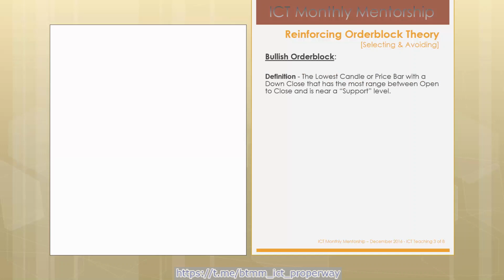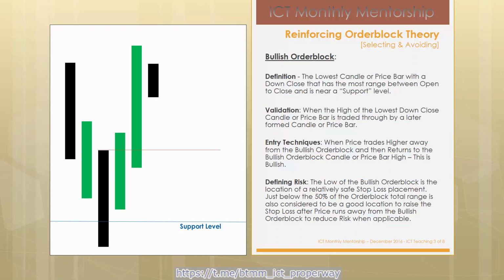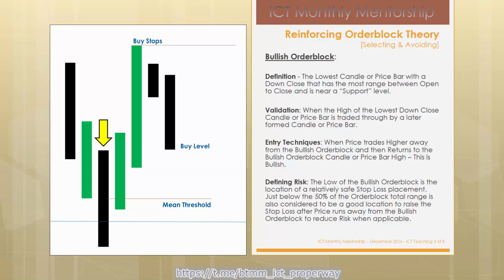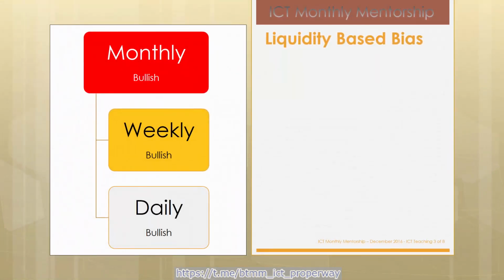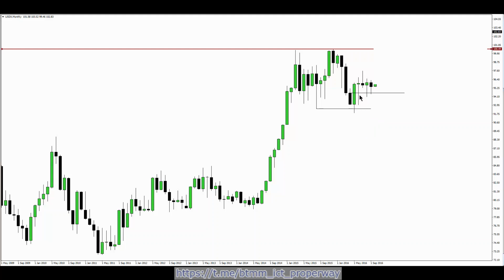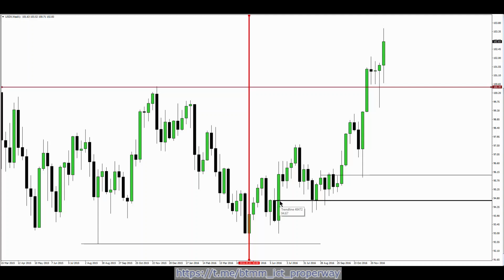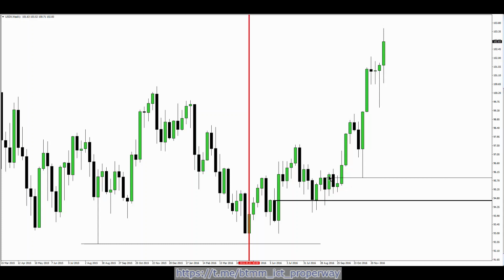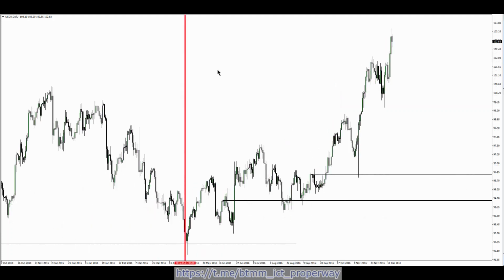3 Reinforcing Orderblock Theory